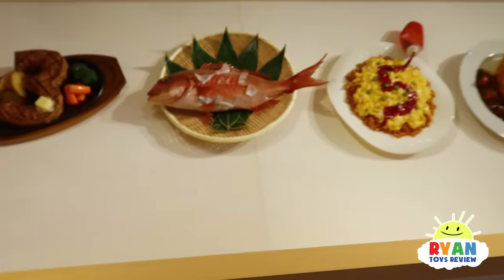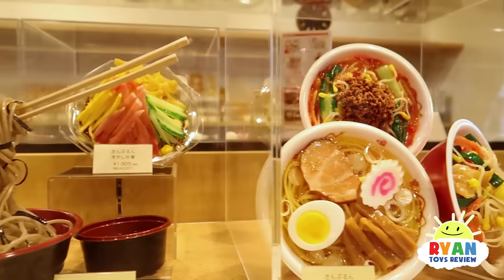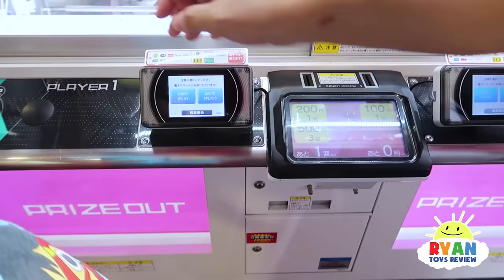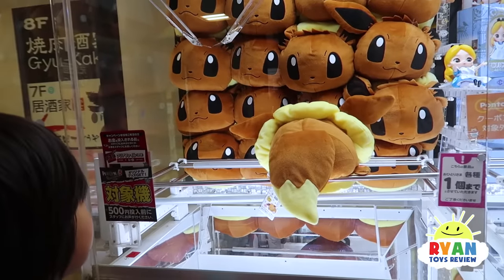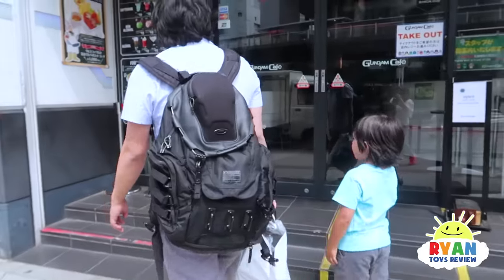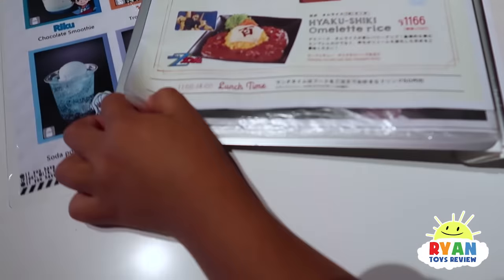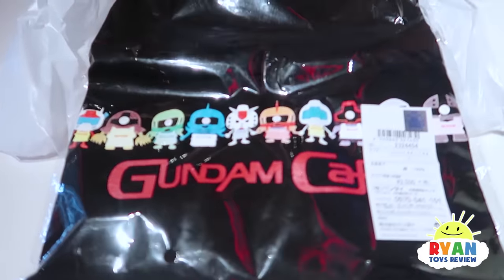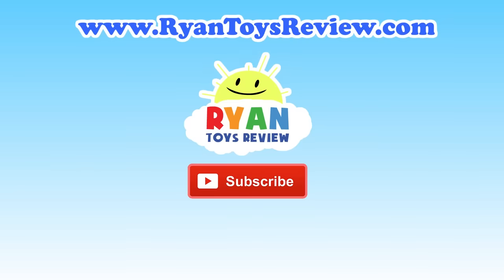Ryan Pretend Play Making Food Sample Toys + Arcade Games Capsule Machine!!!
Ryan Pretend Play Making Food Sample + Family Fun Arcade Games and Capsule Machine with Ryan ToysReview!!! We made some yummy food sample toys!!!  Then Ryan plays arcade games and we won some toys! Then we open surprise toys from Capsule Machine in Japan!!!